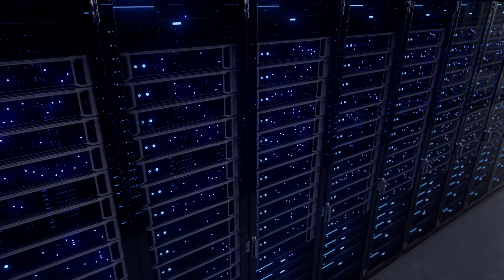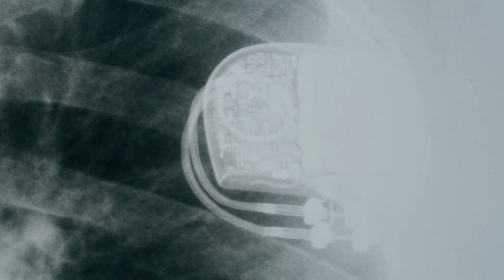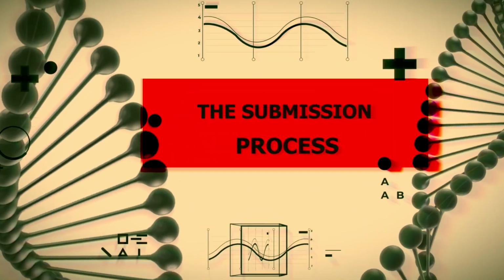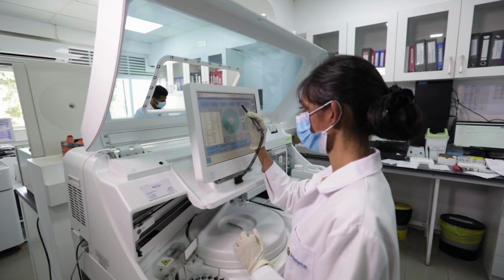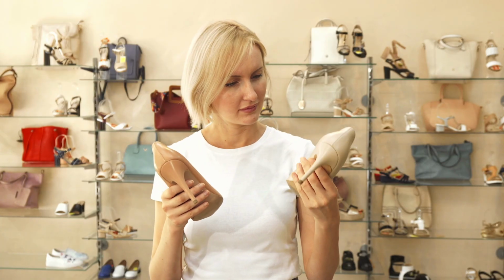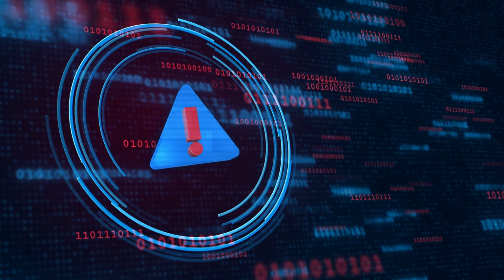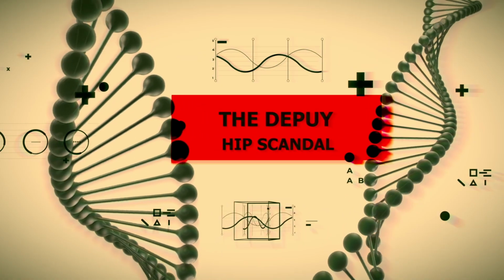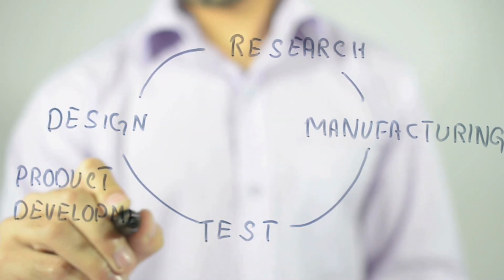Big Medical's Silent TAKEOVER of US Health Care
The United States healthcare system has been systematically subverted by a series of large corporations. Many of these corporations form what is known as the medical industrial complex, or big med device.

About this Channel: My name is Matt Wong and I make videos about the health care industrial complex in the United States and how it really works. I have worked in the medical device industry for the past 6 years and have become intimately familiar with the way these companies operate and how they rake in INSANE profits, all while patients are losing their lives due to many of their products. This channel is an industry insider's perspective on our broken health care system.